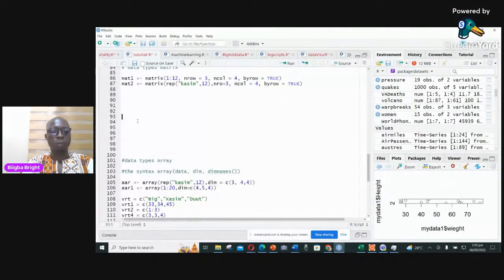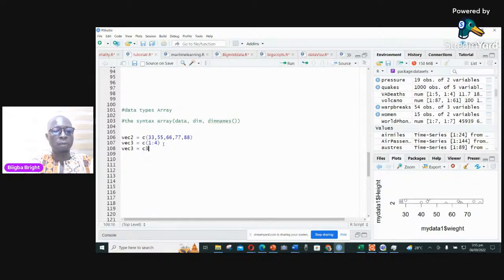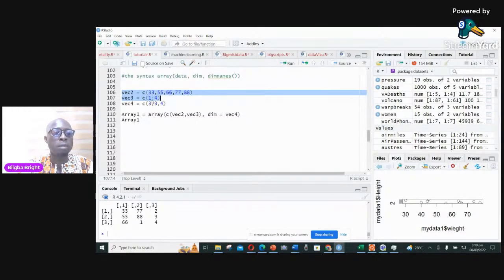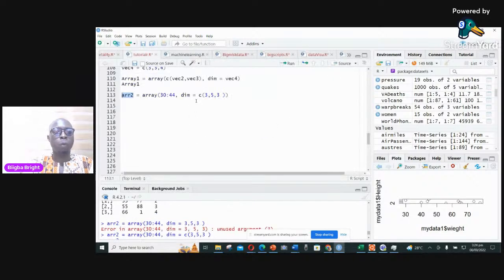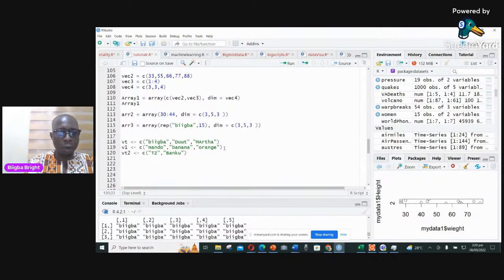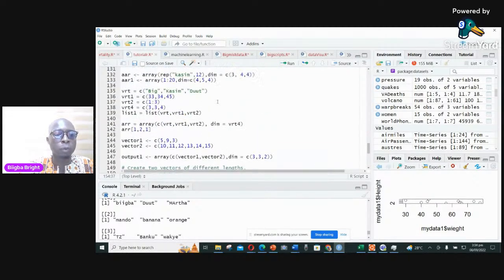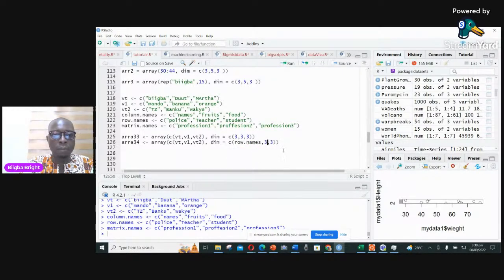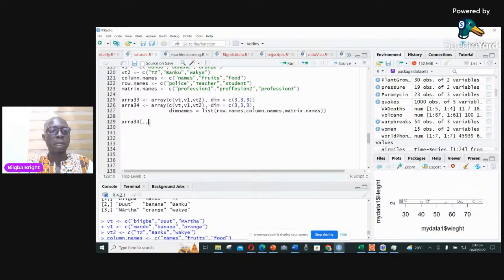R-programming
data types, List and Arrays